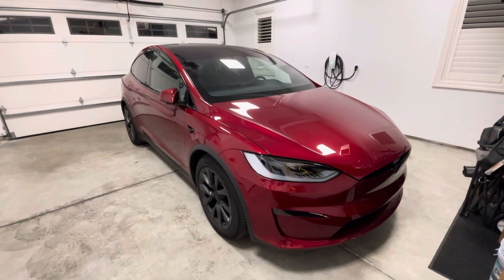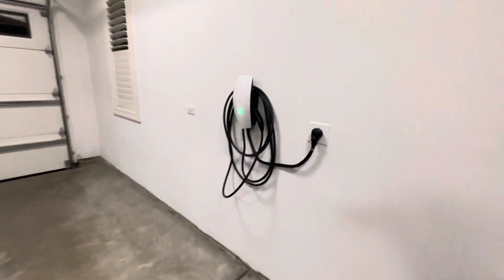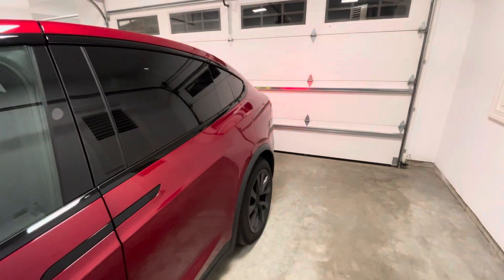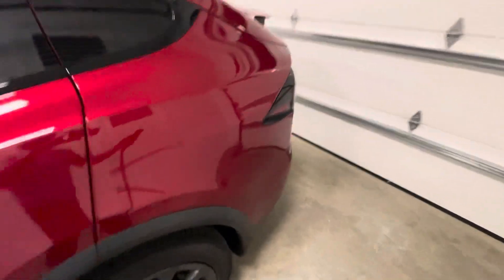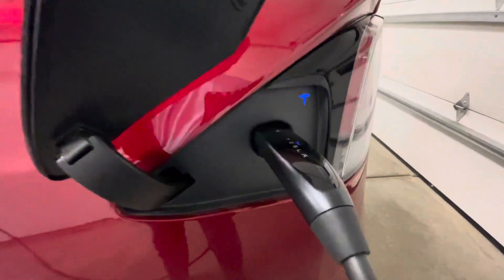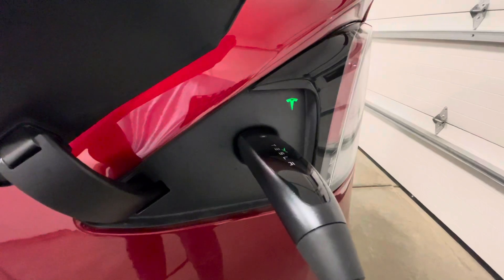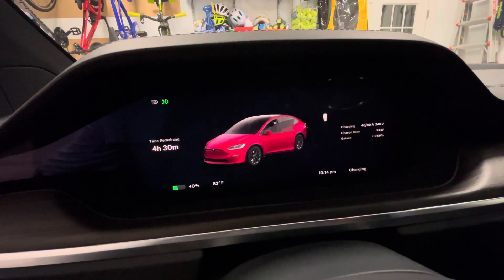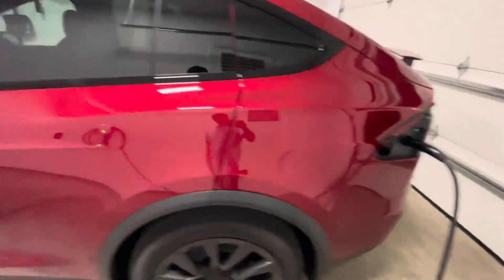Tesla Wall Charger Setup for Model X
First time using a Tesla wall charger!